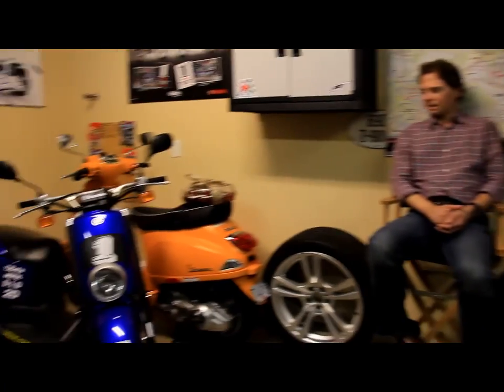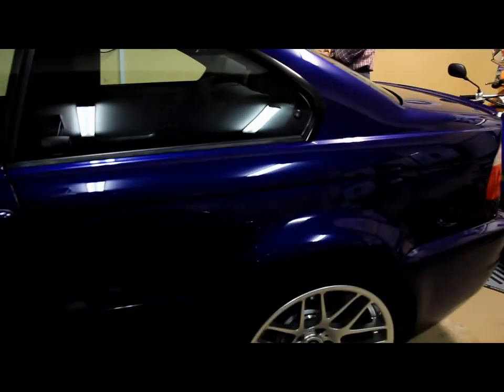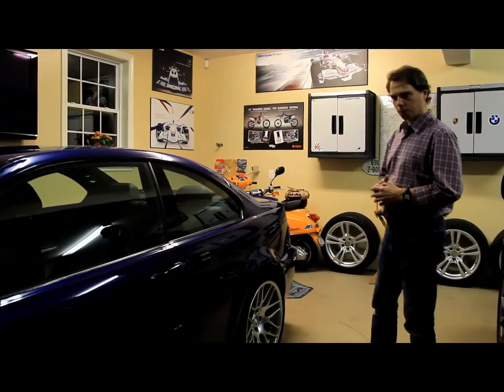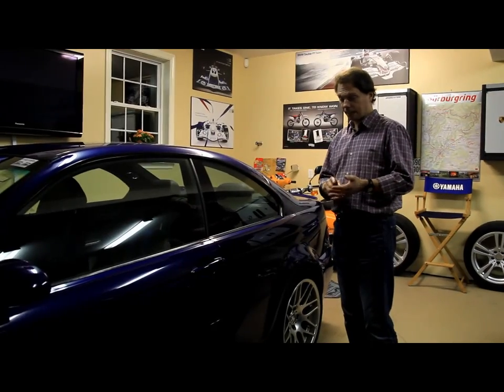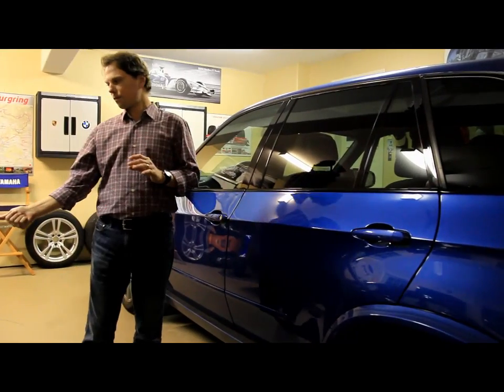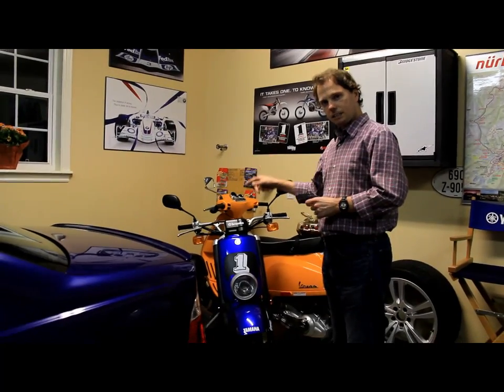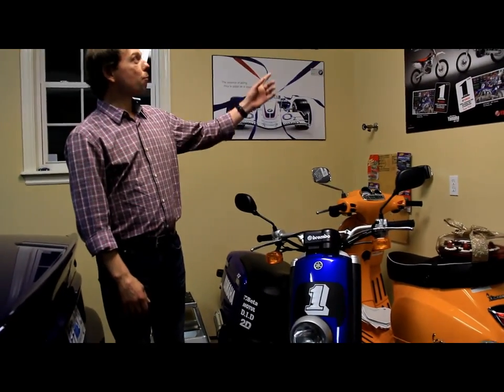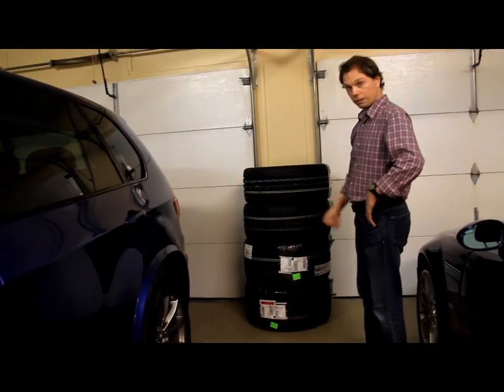BMW Car Talk With John